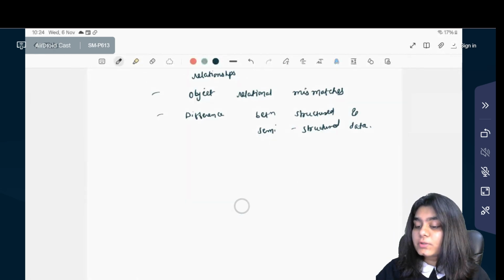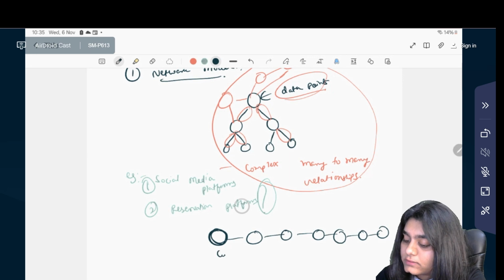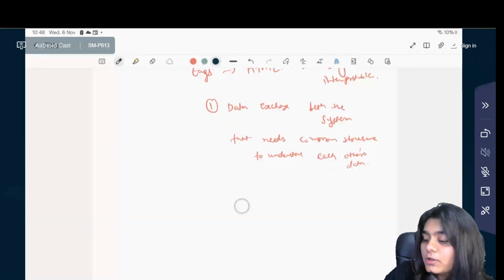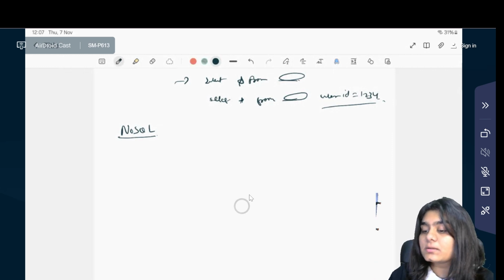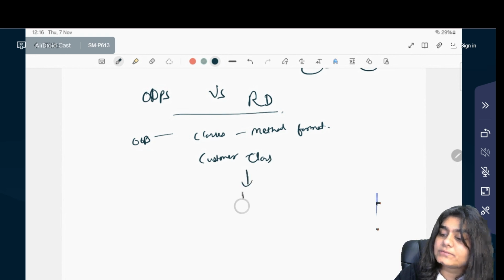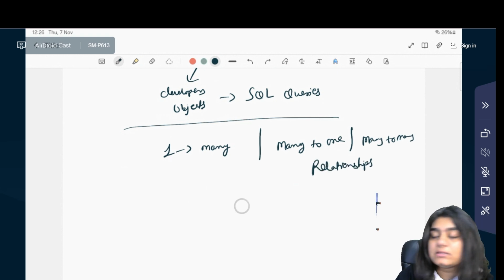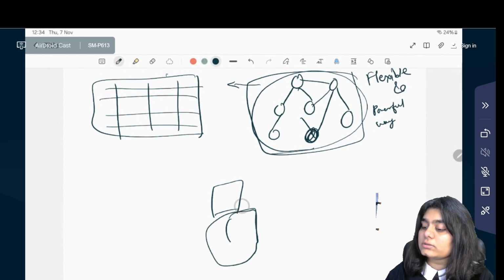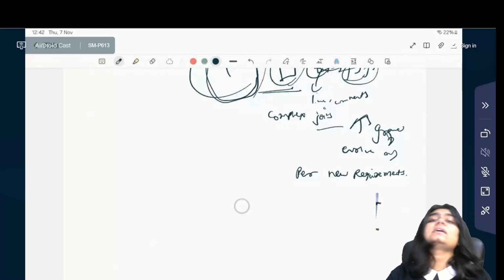L04: Master Data Models & Query Language | The Secret to Cracking System Design!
Welcome to the 5th video in my System Design series! 🚀

Today, we’re diving into Data Models — an essential foundation for building scalable and efficient systems.

Understanding how to structure, store, and retrieve data is a game-changer for every system designer.

In this video, we’ll explore:

🔸 What are Data Models and why are they important in System Design?
🔸 How Object-Oriented and Relational Databases differ
🔸 Object-Relational Mapping (ORM) and how tools like Hibernate, Django ORM, and Entity Framework bridge the gap
🔸 One-to-Many, Many-to-One, and Many-to-Many Relationships explained with practical examples
🔸 Document Databases and their advantages for modern applications
🔸 Choosing the Right Data Model for your system's specific needs

By the end of this video, you’ll have a clear understanding of how to choose the best data model for your system design interview or project! 💡

👉 Tip: Watch at 1.5X speed to save time! ⏩